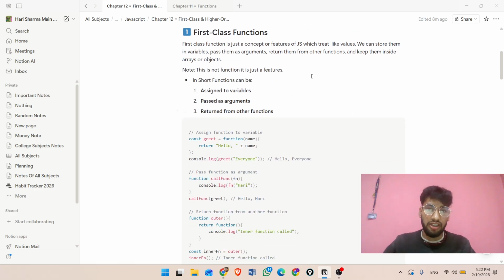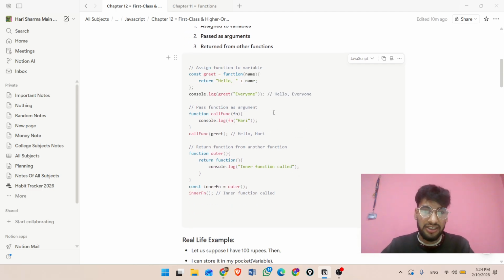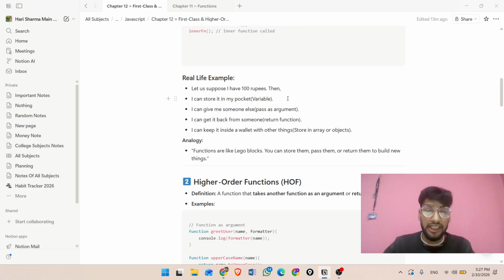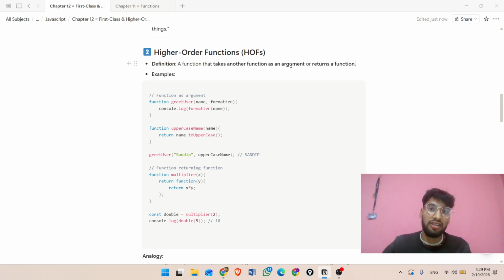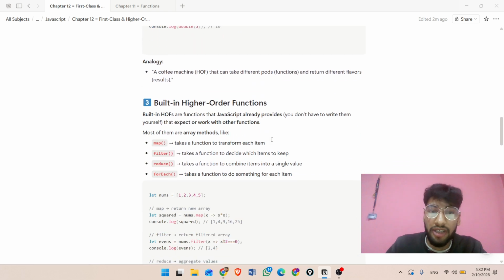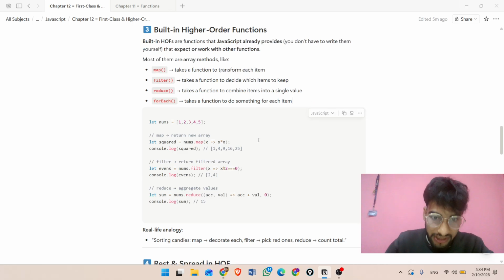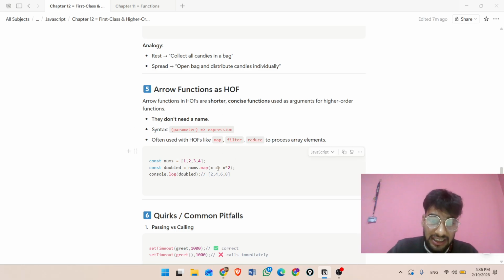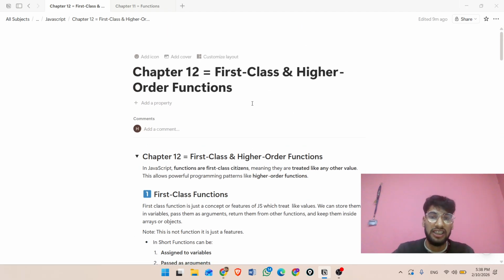JavaScript Tutorial | First-Class & Higher-Order Functions | Chapter 12 | Part 12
Welcome to Part 12 of our complete JavaScript tutorial series! In this video, we explore First-Class Functions and Higher-Order Functions (HOFs) — one of the most powerful features of JavaScript.

You will learn:

What first-class functions are and how JavaScript treats functions like values

How to assign functions to variables, pass them as arguments, and return them from other functions

Higher-order functions (HOFs): functions that take other functions as arguments or return functions

Built-in HOFs: map(), filter(), reduce(), forEach() with practical examples

Using rest (...args) and spread (...array) with HOFs

Arrow functions as concise HOFs

Common quirks and pitfalls to avoid when working with functions

Functions returning functions

Array manipulations using map, filter, reduce

Using rest & spread operators

Arrow function HOF examples

By the end of this video, you’ll understand how to write cleaner, reusable, and powerful JavaScript functions and use higher-order functions to make your code more efficient and readable.

✅ Chapter Highlights:

First-class functions → treated like values

Higher-order functions → take or return functions

Built-in HOFs → map, filter, reduce, forEach

Rest & spread operators → flexible arguments

Arrow functions → concise HOF usage

Avoid common function pitfalls